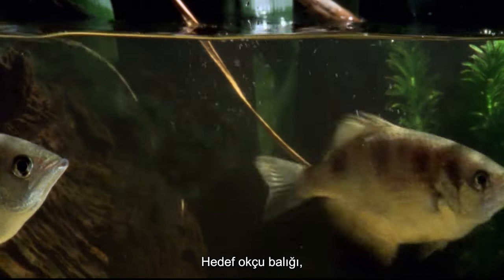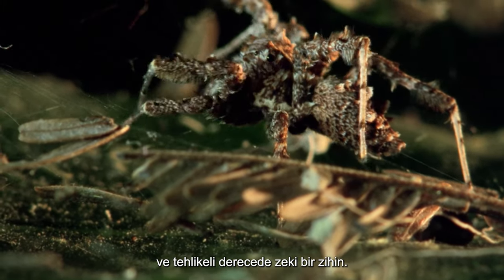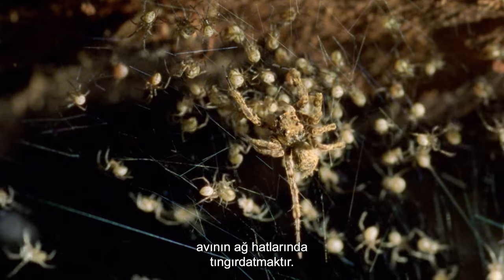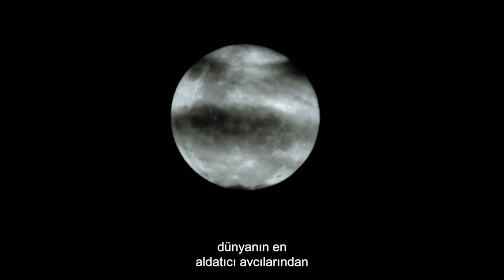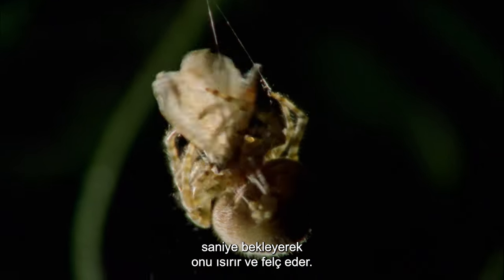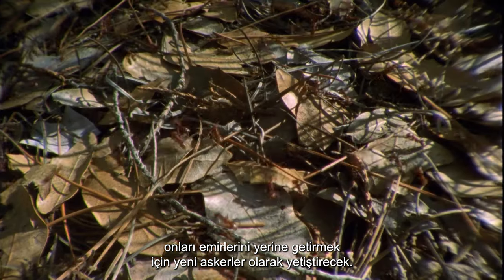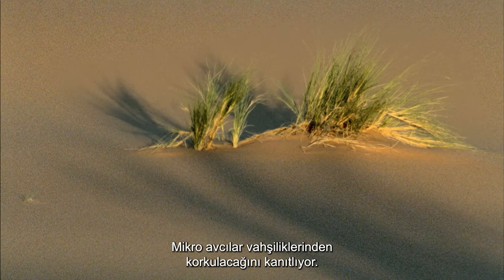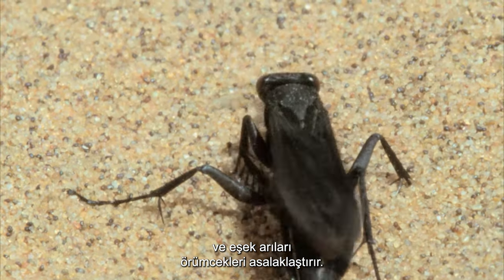THE MOST SKILLFUL MICRO PREDATORS ON EARTH | Wildlife Documentary | 4K Animal Documentary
Micro Predators - Animal Hunt - Deadly Animals - Wildlife Documentary - 4K Animal Documentary

Portia spiders hunt with deadly precision. The ant lion makes a living devouring smaller bugs. Spider wasps are named after the food they prefer.

Wild Ones takes a hard look at the rhythms of nature as shown through the wonders of the animal kingdom. It explores different aspects of animal behavior, including hunting techniques, feeding habits, family relationships, defense mechanisms, courtship, and mating rituals. Each episode highlights a different path of animal evolution to ultimately determine the king of the animal kingdom.

Docuworld